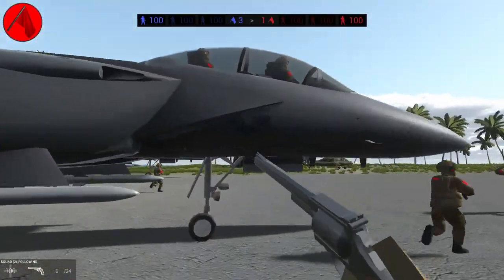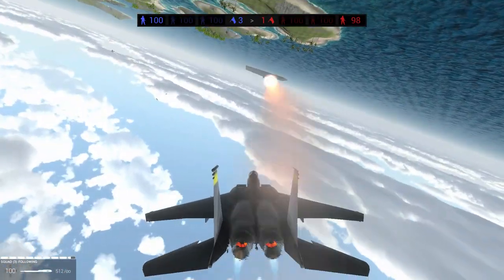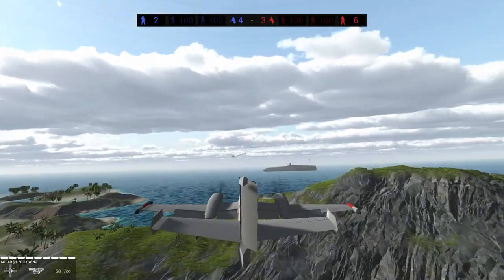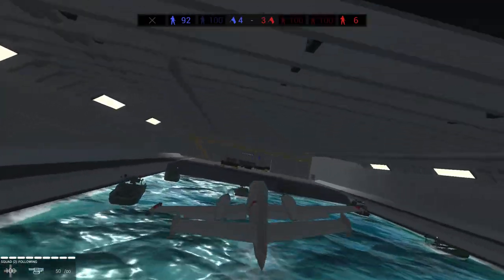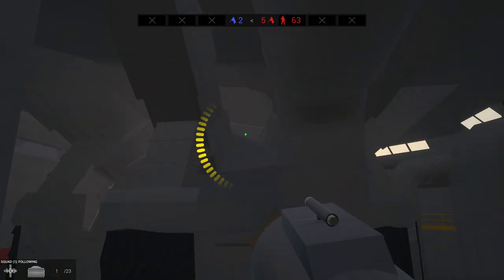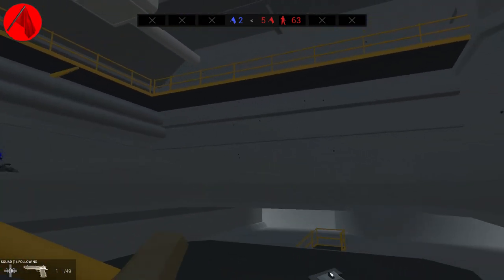US Airforce Boards Floating MEGA FORTRESS! - Ravenfield: Battle Simulator